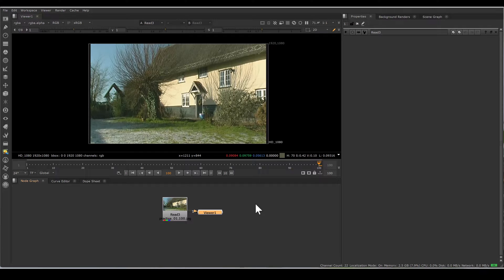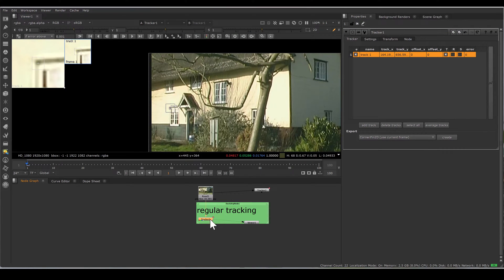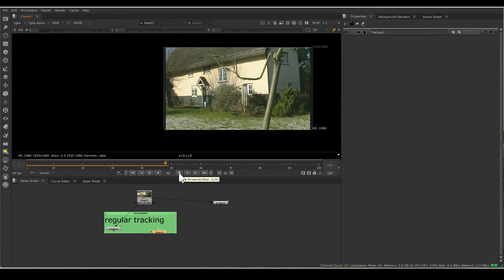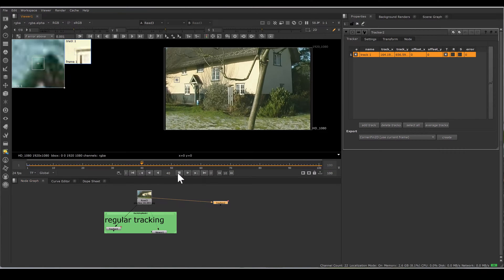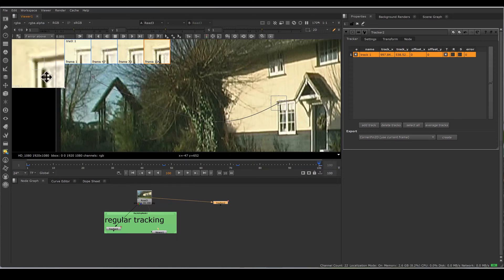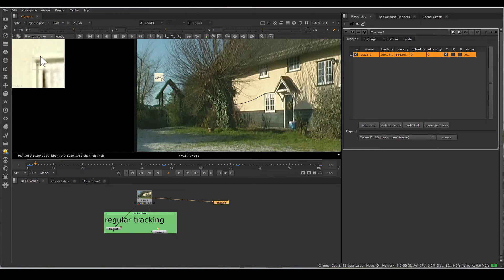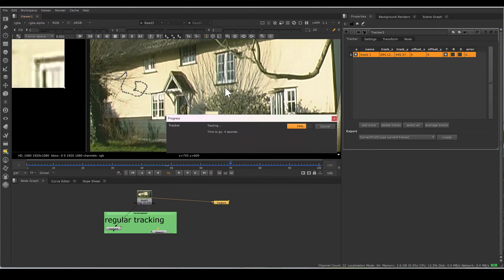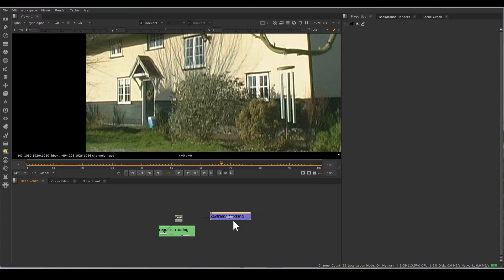Advanced Nuke Tracking: Keyframe Tracking Explained !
adding manual keyframes help/guide tracker for better result.